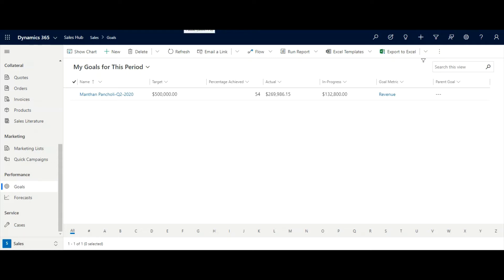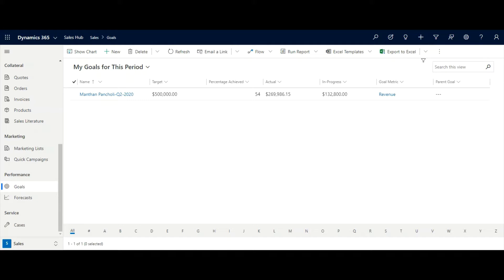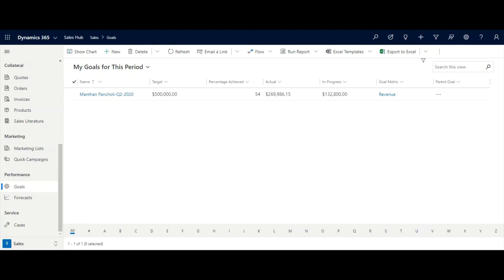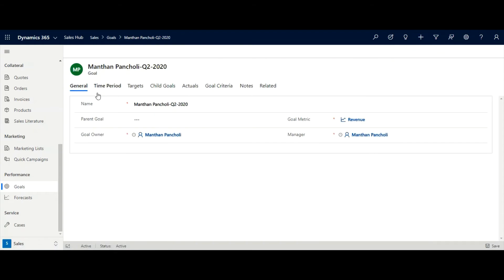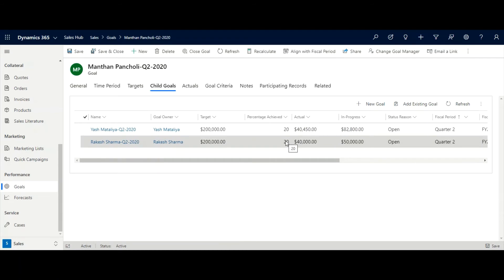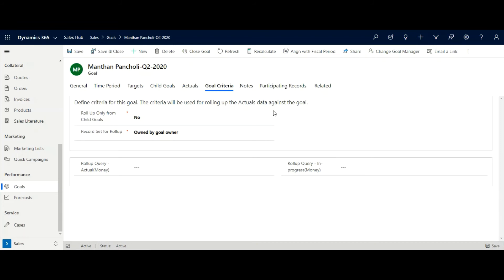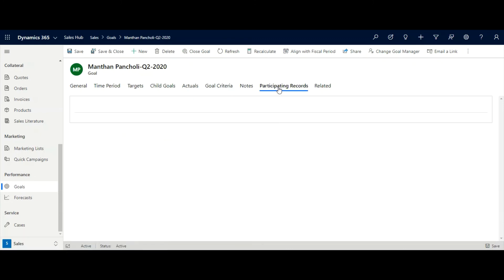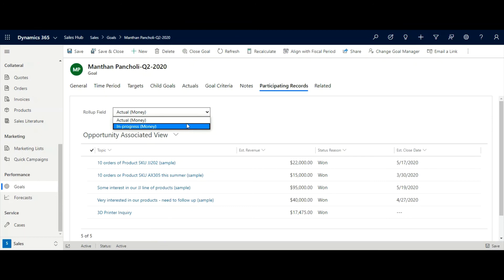Microsoft Dynamics 365 Goal Management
Goal Management In Microsoft Dynamics 365 Sales.
* Goal Metric
* Create goal hierarchy, goals, and targets
* Revenue
* No. of Product Units and No. of Cases
* Roll-up Field